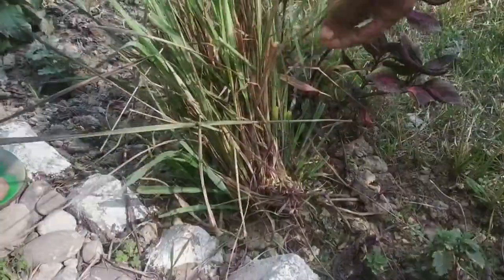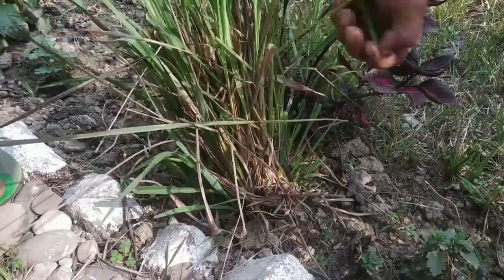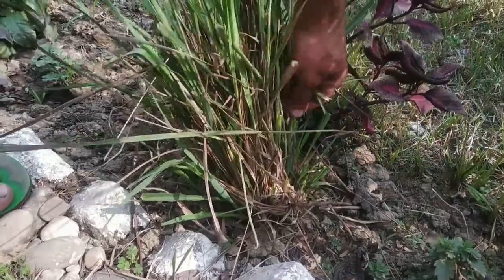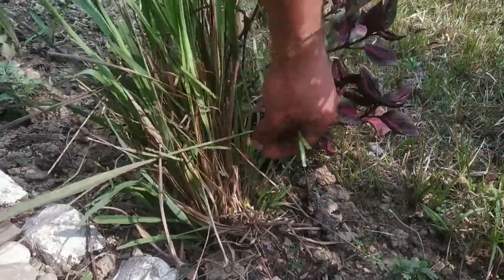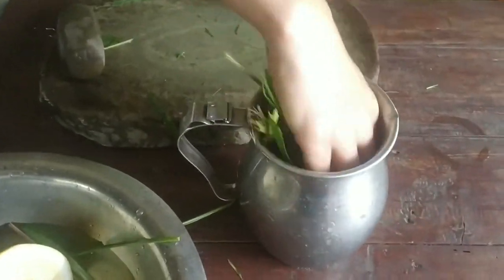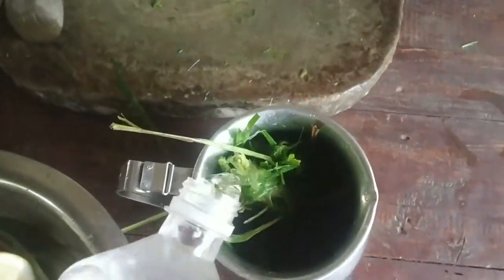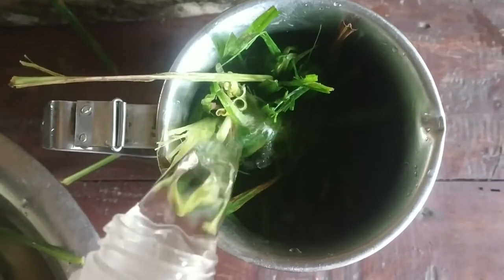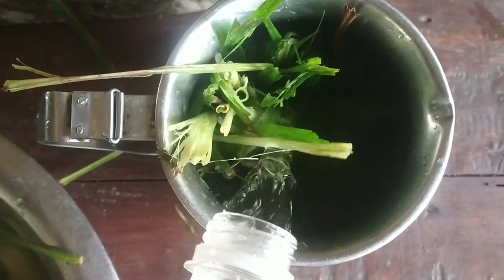Kagati ko Ghas:Herbs usage in the Community from Tradition: (CWB NEPAL TRADITIONAL HERB EPISODE 29)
This grass is commonly known as kagati jhar. This grass is found mainly in most of the part of the region in Nepal. Nepal is sub divided into Himalayas, hilly and the plain Terai or the lowlands. It looks like an ordinary grass which lies in the mud. This grass traditionally use has many attributes.

Tradional usage

Recently as per our learning about the herb, this herb is used in cooking specially in vegetarian and non vegetarian food. We can also prepare juice out of it or also can be consumed as a tea but normally with the new generation it is just a grass and have no idea what can be benefited out of it. Even for us it was rare when asked to the person who shared this herb. The picture above is the offseason so we can witness only the dry and green part but if we pluck in season it is better.

WHAT PART IS USED: Usually this herb plant/leaf and herb both can be used but currently we are using this plant part to show the making of juice.
It is also said ready to eat food as it can be prepared in no time, yes off course traditional way. If consumed by patient of sugar and pressure it is said it is very beneficial for them as it is healthy and organic. If some people would like they can add sugar for more sweetness. As per the season one can use hot or cold water respectively.

The process making traditionally starts with taking a stone and hitting the plant on the stone base which is a traditional tool of Nepal. It is better to do this way rather than mixing in a mixer for secreting natural color. Then it is dipped into the empty jar.

After dipping it for some time we add lemonade to the plant leaf and add cold water since it is a season of summer. Once it is all put into the jar we take a channe (segregator tool) and pour it in the glass. The leaf brings out the color from within along with the lemonade. The drink is ready to consume.

Please enjoy the video of the making of the herb traditional way. For more information about CWB Nepal, our activity, and program please visit the